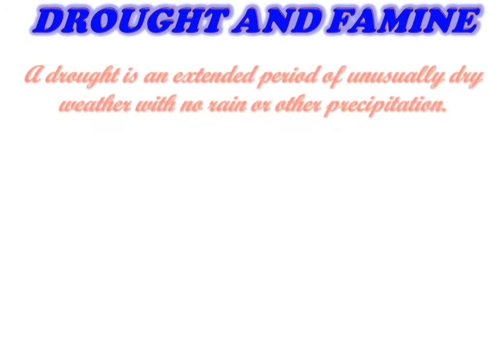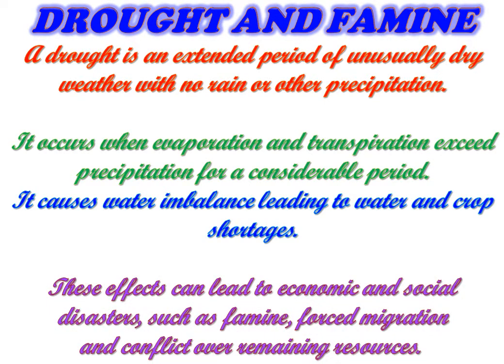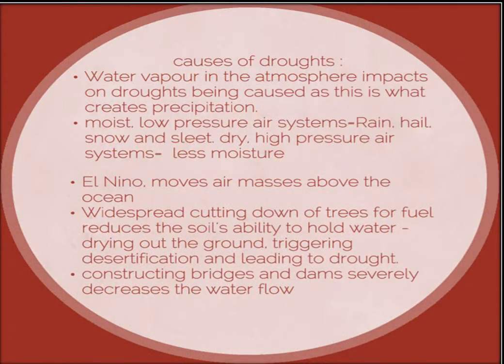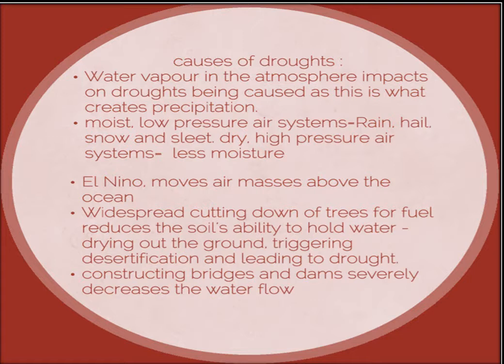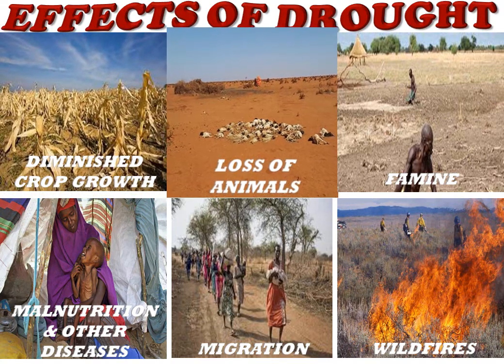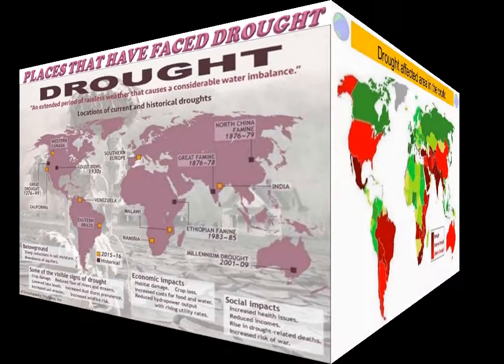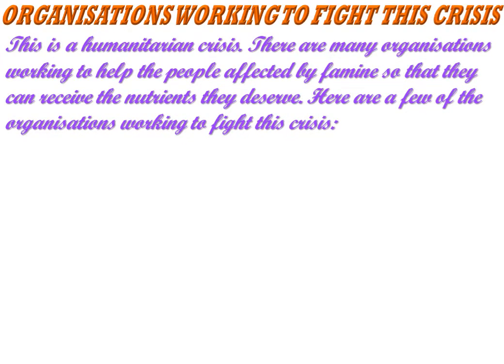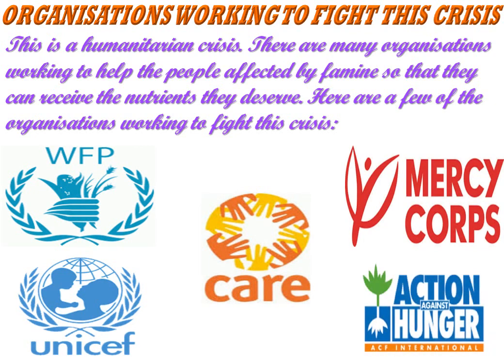drought - What is Drought-Types of Drought-Drought causes and effects-Countries affected by drought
Drought - What is Drought-Types of Drought-Drought causes and effects-Countries affected by drought-Drought Geography - year - grade